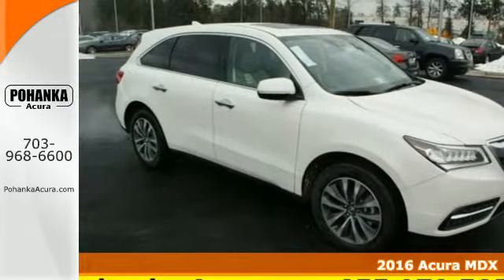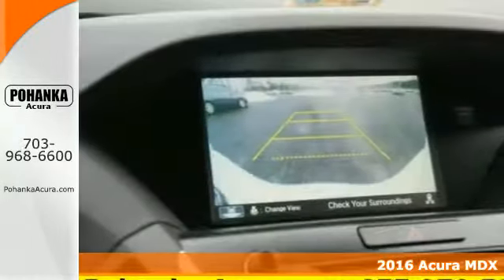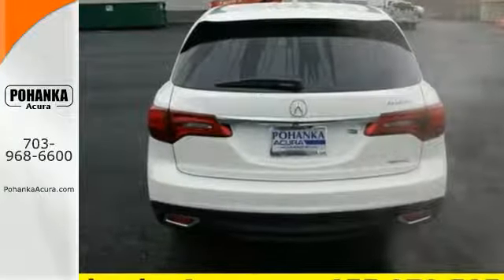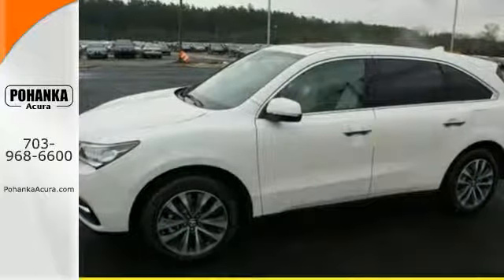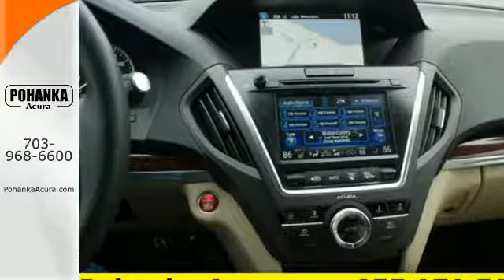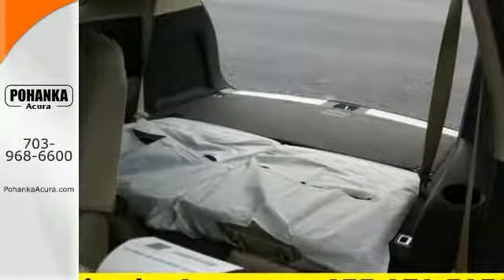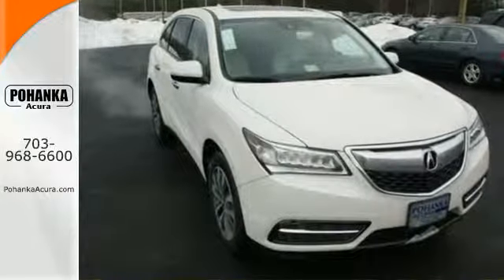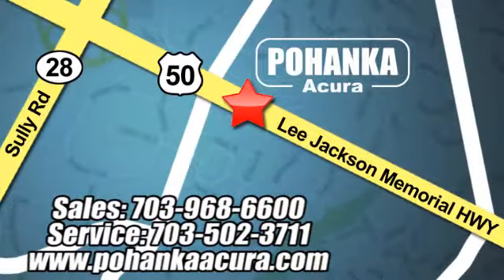2016 Acura MDX Chantilly VA Acura Washington-DC, MD AGB002531 - SOLD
Year: 2016
Make: Acura
Model: MDX
Trim: 3.5L
Engine: 3.5L V6 SOHC i-VTEC 24V
Transmission: 9-Speed Automatic
Color: White
Interior: Parchment
Stock #: AGB002531
VIN: 5FRYD4H46GB002531
Parchment. SUV buying made easy! STOP! Read this! Tired of the same tiresome drive? Well change up things with this good-looking 2016 Acura MDX. It will take you where you need to go every time...all you have to do is steer! All prices exclude taxes, title, license, and dealer processing fee of $599.00. Published price subject to change without notice to correct errors or omissions or in the event of inventory fluctuations. All features not on all vehicles. Vehicles shown are for illustration purposes only. MPG is based on 2016 EPA mileage ratings. Use for comparison purposes only. Your mileage will vary depending on driving conditions, how you drive and maintain your vehicle, battery-pack age/condition (hybrid only), and other factors.

Address:
13911 Lee Jackson Hwy Chantilly VA